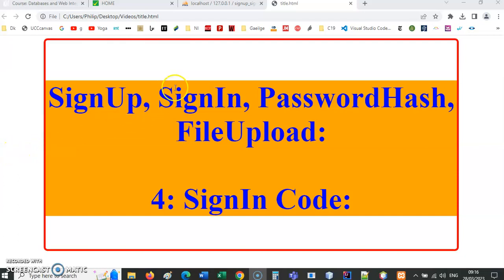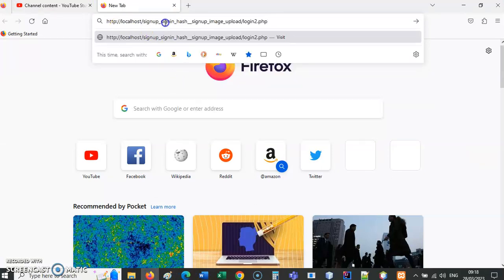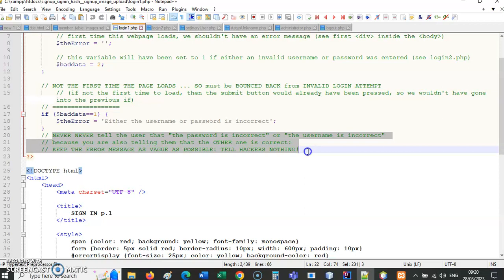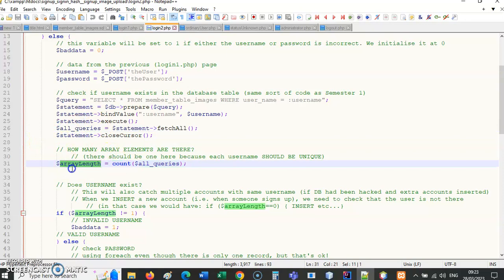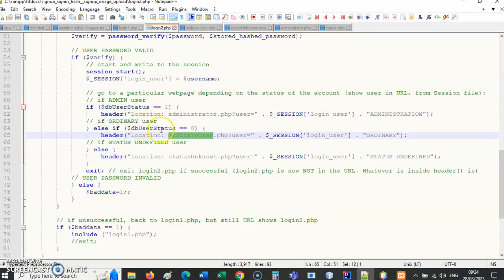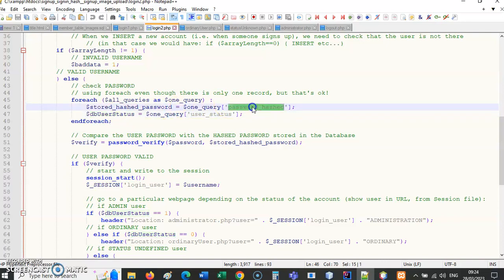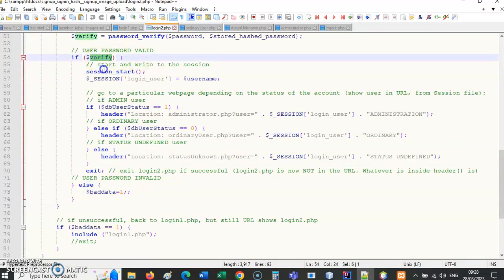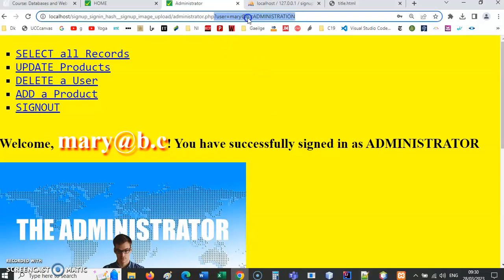SignIn, SignUp, HashPassword and FileUpload Example: 4/5: SignIn: